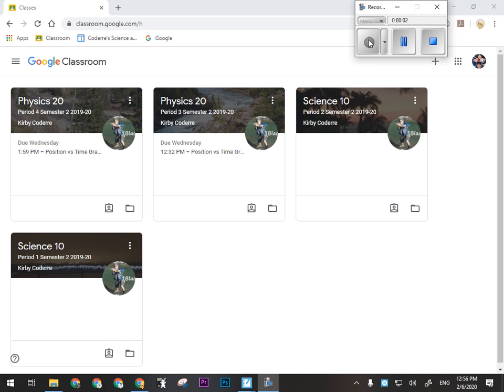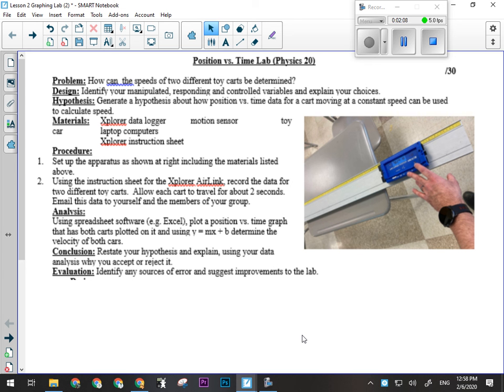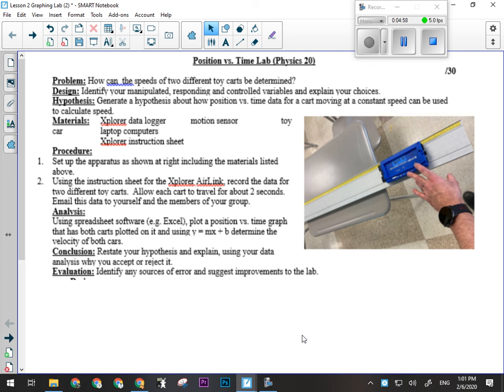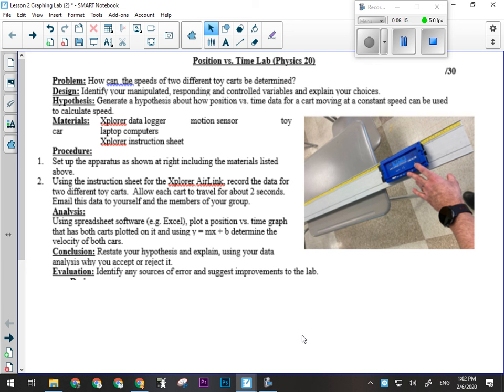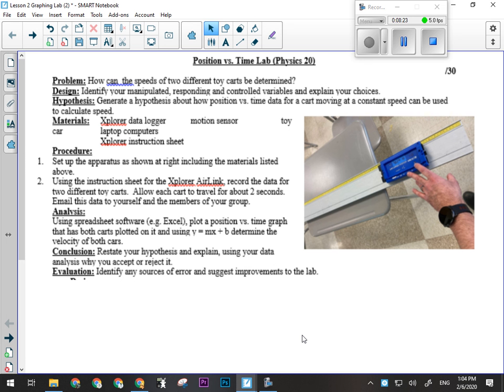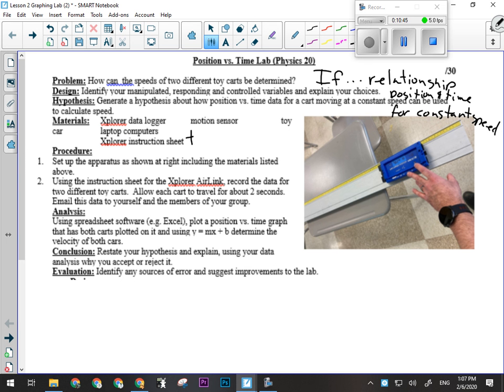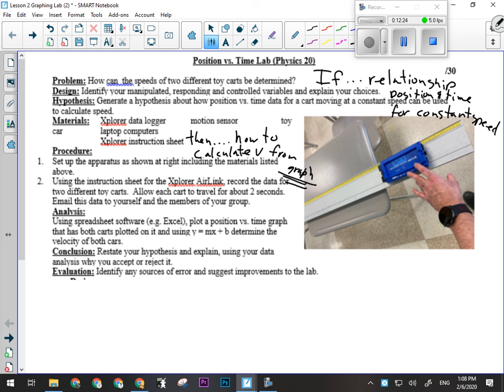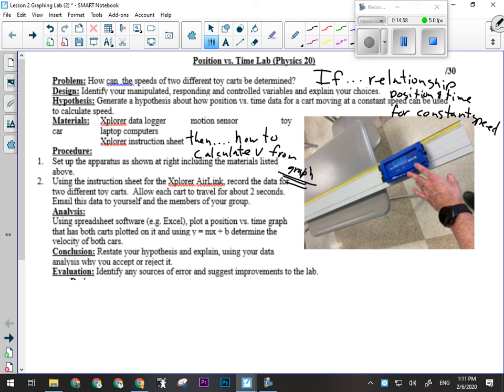Physics 20 | Position vs Time Graphing Lab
Instructions for performing the lab and assembling the report.